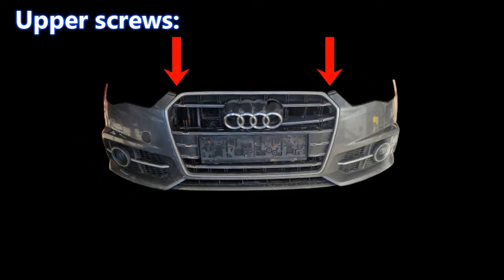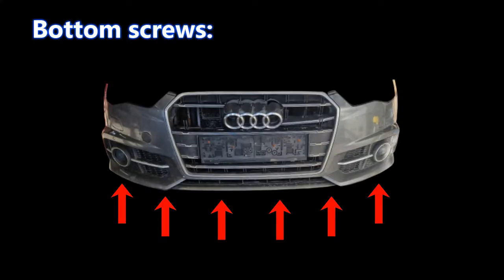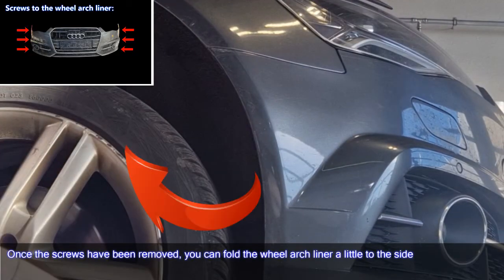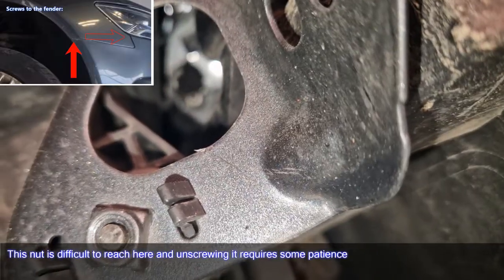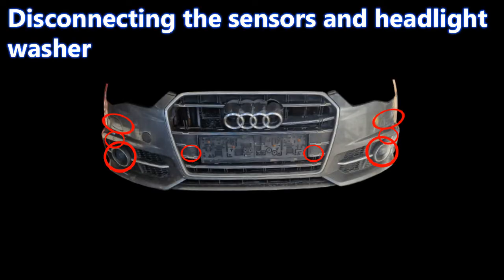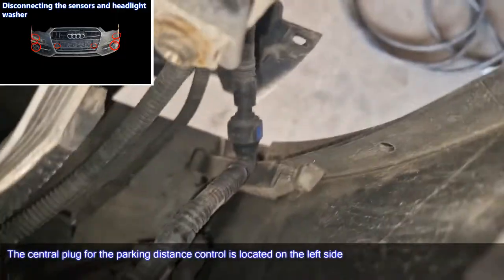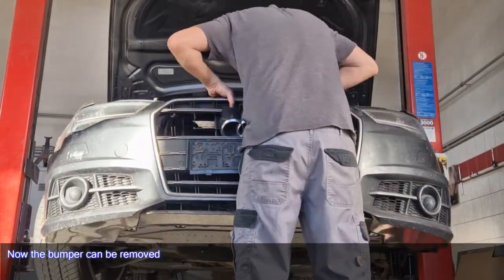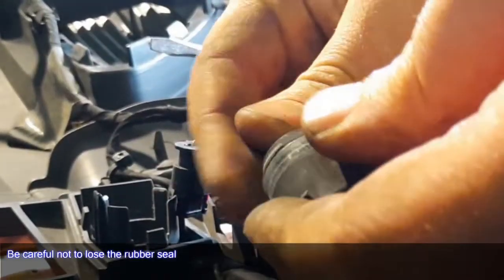Audi A6 (C7), front bumper removal - tutorial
Quick, simple and detailed instruction on how to remove the front bumper and replace the parking sensors on the Audi A6 (C7)

53-Piece 1/4" Socket Set
Musik "Point of View", "Bless me" ,"Time for dreams" von Frametraxx